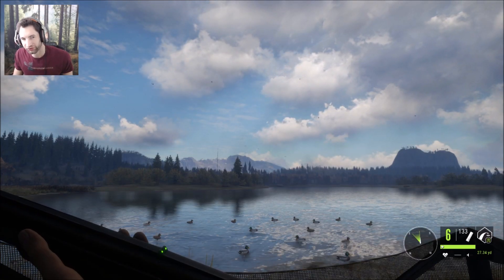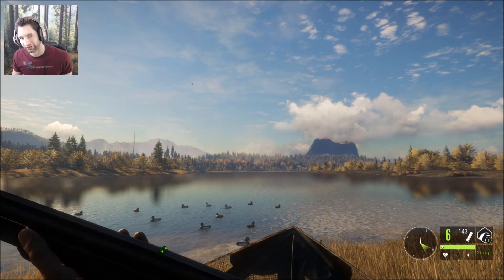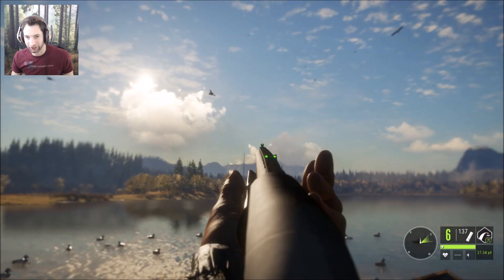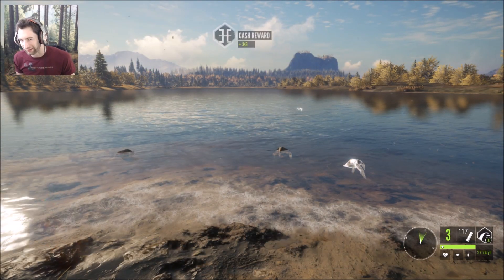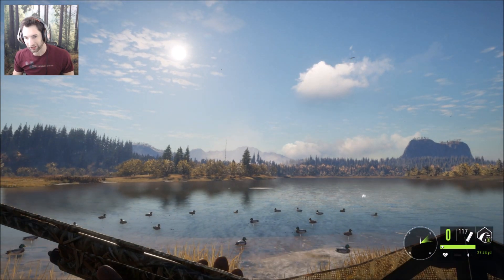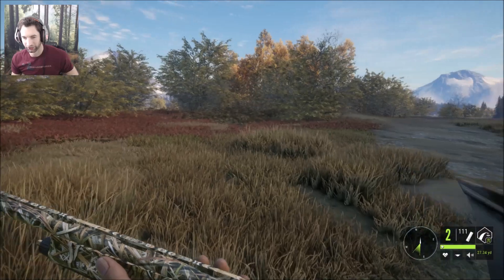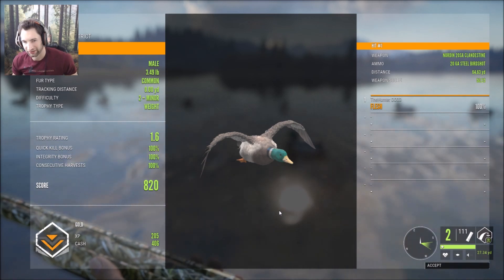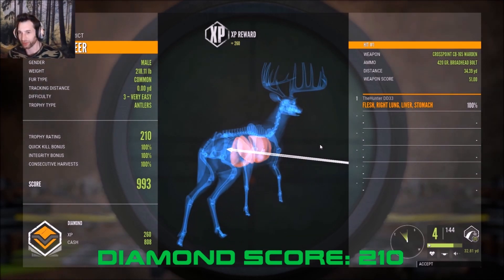Is the 20GA Really BETTER than the 12GA?!! (12ga vs 20ga) Call of the WILD THEHUNTER 2018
Today we will find out which is better for Ducks... The 12Ga or The 20Ga?!!

GRAPHICS CARD: NVIDIA GEFORCE 1060 GTX